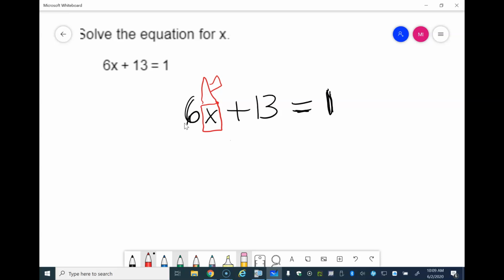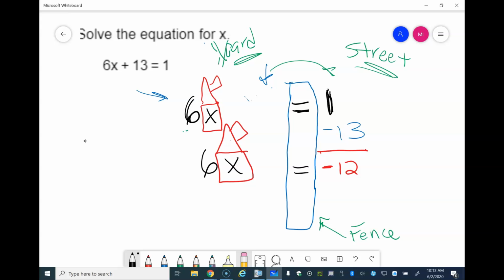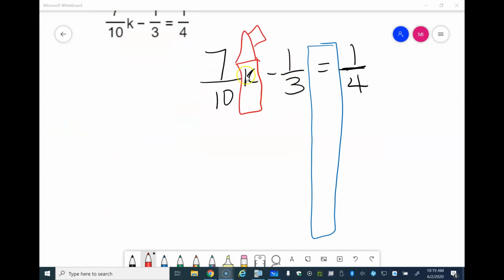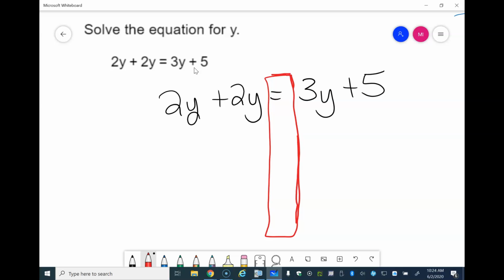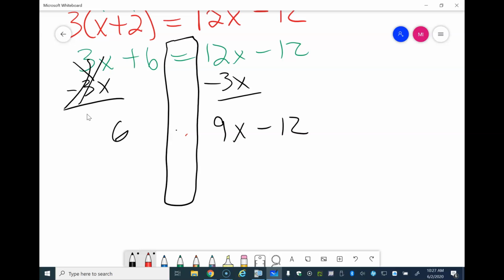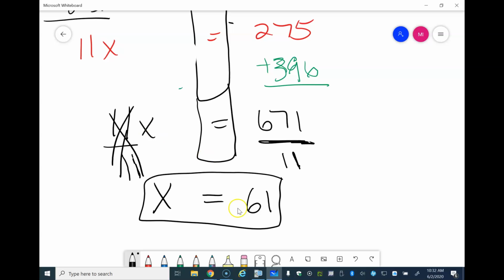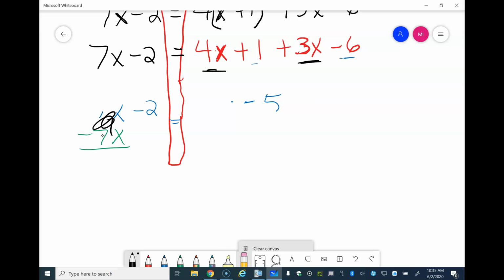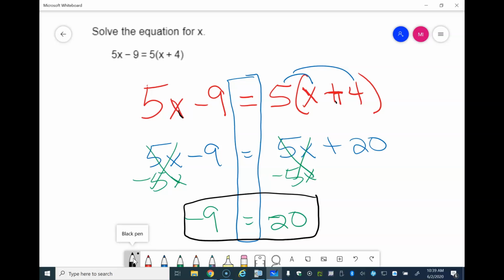DMA 040 Section 4 & 5